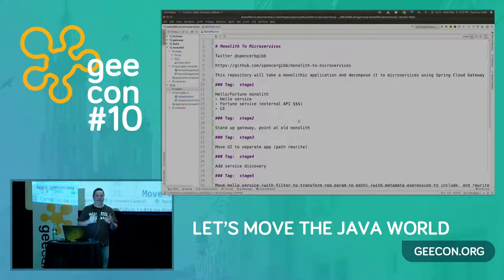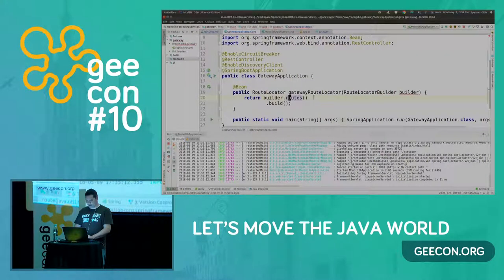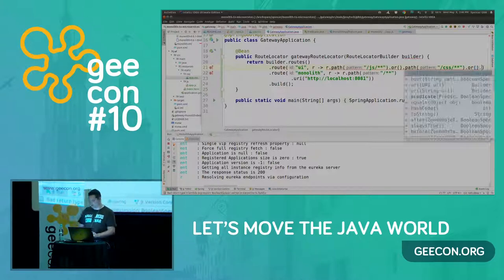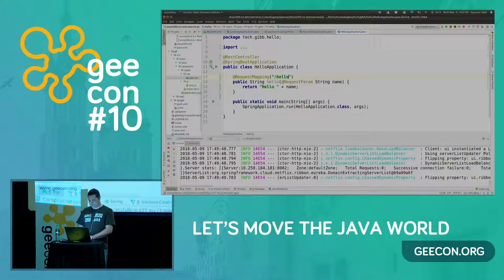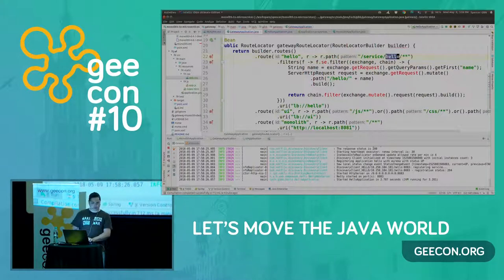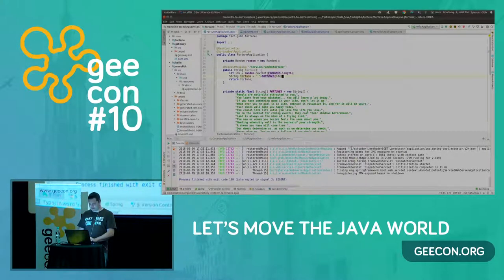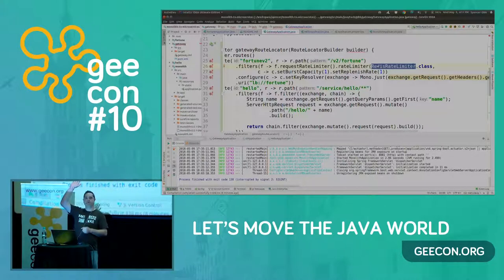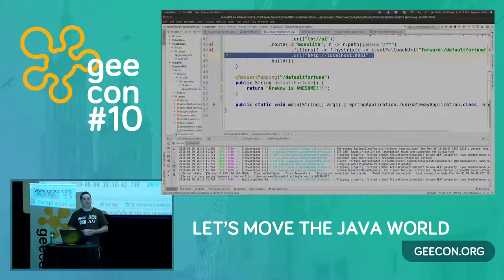GeeCON 2018: Spencer Gibb - Introducing Spring Cloud Gateway